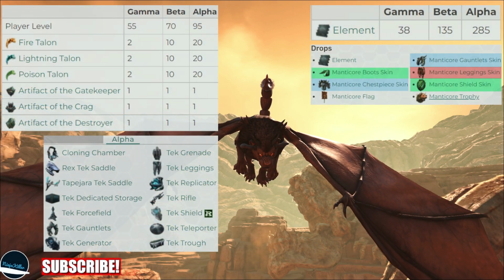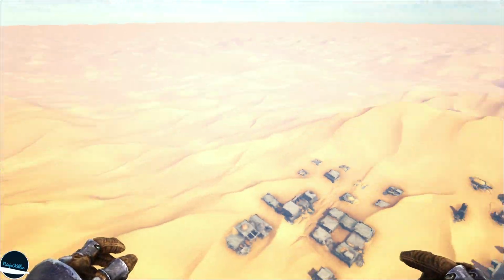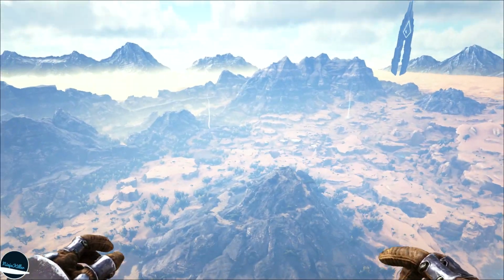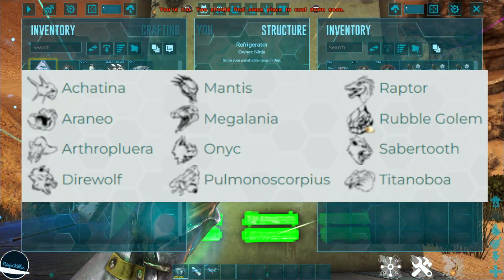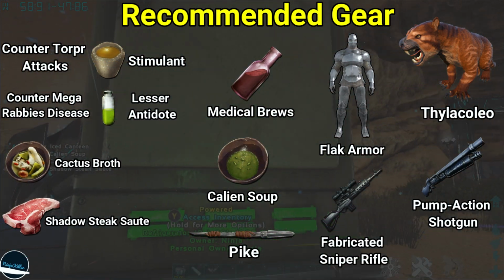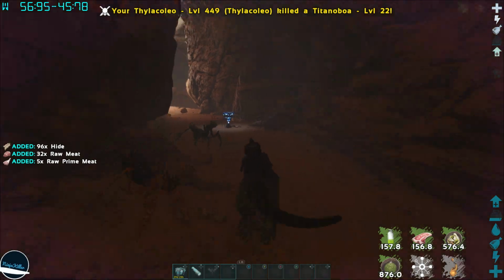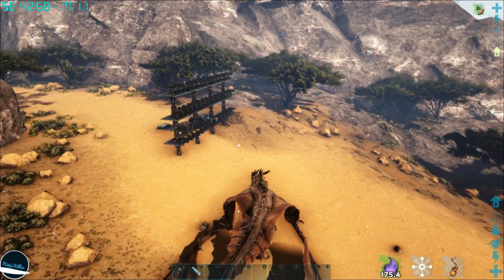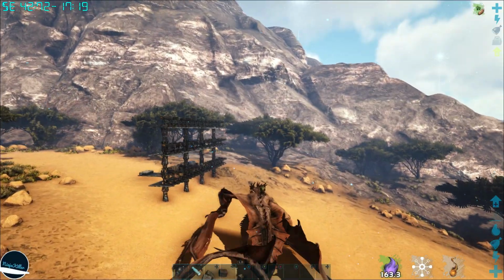Scorched Earth Artifact and Tribute locations to fight the Manticore in Ark Survival Evolved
Complete guide on how to get all the Artifacts and Tribute Requirements to fight the Manticore on Socrched Earth on any difficulty in Ark Survival Evolved.

Epic games store code NINJAKILLER560_

Time Stamps
Intro: 00:00
Artifact of the Destroyer 00:06
Artifact of the Gatekeeper 02:34
Artifact of the Crag 04:43
Wyvern Talons 07:00

Admin command
Artifact of the Crag
cheat setplayerpos -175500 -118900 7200

Artifact of the Destroyer
cheat setplayerpos 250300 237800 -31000

Artifact of the Gatekeeper
cheat setplayerpos -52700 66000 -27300

cheat gfi ArtifactSE_03 1 0 0 | cheat gfi ArtifactSE_02 1 0 0 | cheat gfi ArtifactSE_01 1 0 0 | cheat gfi ApexDrop_LightningWyvern 2 0 0 | cheat gfi ApexDrop_FireWyvern 2 0 0 | cheat gfi ApexDrop_PoisonWyvern 2 0 0

Direct Teleport to Arena Commands
Use these commands to create an instant teleport to go into the arena

Gamma
cheat summon bossteleporter_manticore_c

Beta
cheat summon bossteleporter_manticore_medium_c

Alpha
cheat summon bossteleporter_manticore_hard_c

🎵 Music 🎵
ARK: Survival Evolved - Gareth Coker
Audio Hero

Translated titles:
Ubicaciones de Scorched Earth Artifact y Tribute para luchar contra Manticore en Ark Survival Evolve

Verbrannte-Erde-Artefakt-und Tribut-Standorte, um den Manticore in Ark Survival Evolved zu bekämpfe

Emplacements d'artefacts et d'hommages de la terre brûlée pour combattre le Manticore dans Ark Sur

Locais de Artefato de Terra Queimada e Tributo para combater a Manticora em Ark Survival Evolved

مواقع قطع الأرض المحروقة والتكريم لمحاربة Manticore في Ark Sur